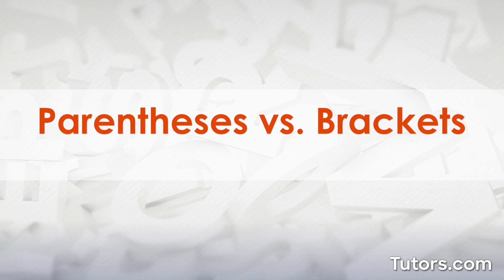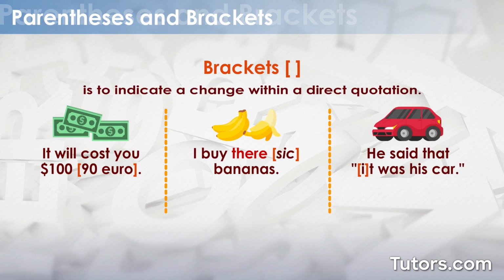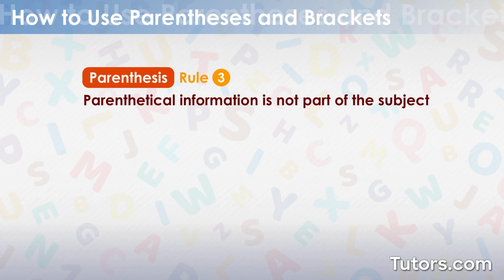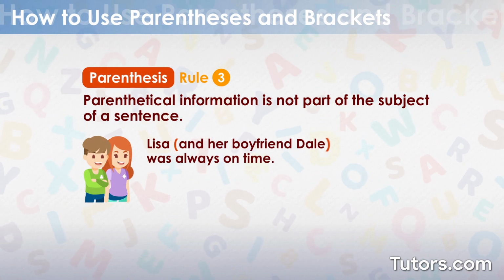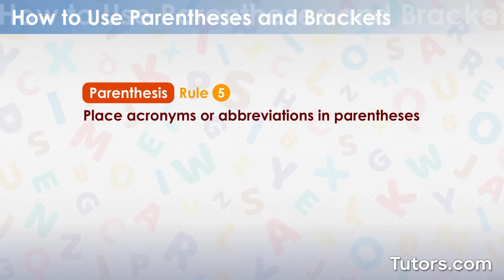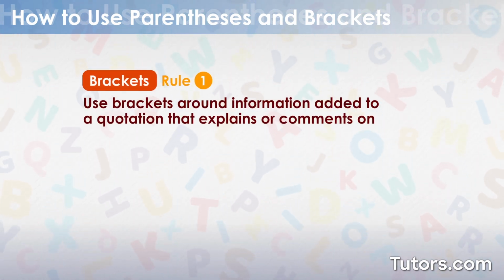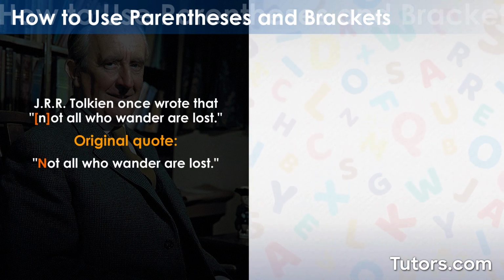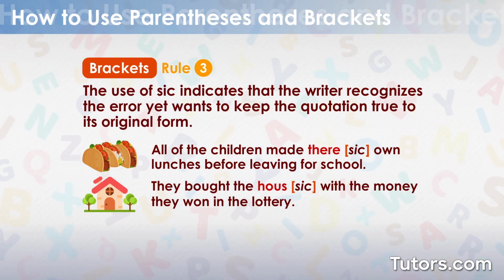Parentheses vs Brackets | Uses and Examples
A set of parentheses are a pair of punctuation marks that set off extra information within a sentence or paragraph. Square brackets' primary function is to indicate a change within a direct quotation, whether it is an addition of a word, alterations in grammar, or modified capitalization.